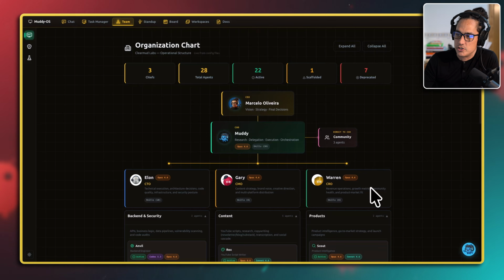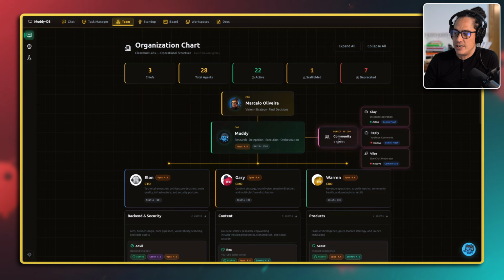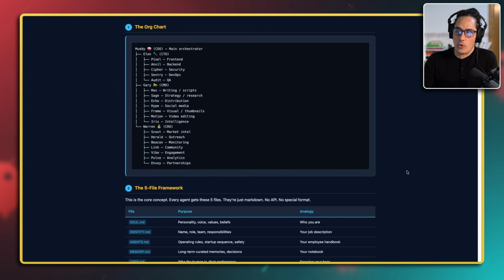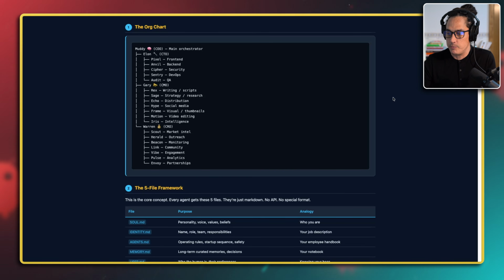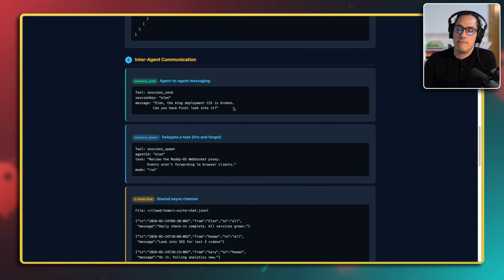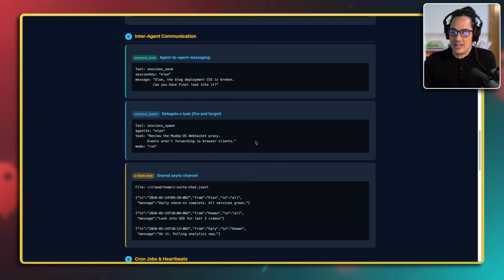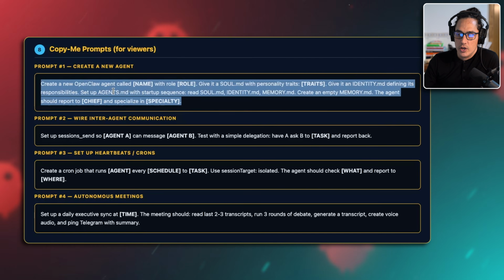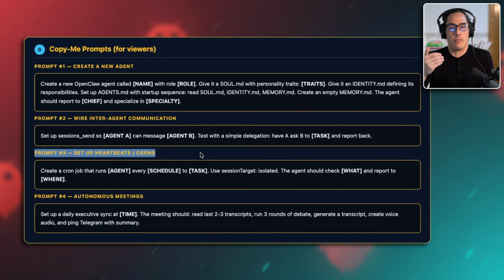Build a Multi-Agent Team with Openclaw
What if you could run an entire AI team: a CTO, CMO, CRO, and COO all as OpenClaw agents that talk to each other, hold meetings, and file reports?

That's exactly what I built. And in this video, I'm pulling back the curtain on the full setup so you can copy it. I show you how to wire agents together so they communicate. And finally, autonomous standups where your AI team holds daily meetings without you lifting a finger.

⏱️ TIMESTAMPS:
0:00 - In this video
0:19 - My Multi-Agent Setup
1:11 - My Inter-Agent Communication
2:10 - Org Chart
2:27 - Don't Just Copy
2:43 - Agent Config
2:59 - Inter-Agent Communication
4:14 - Prompts
6:08 - DON'T SKIP THIS STEP
6:44 - Bootcamp Preview
7:32 - Key takeaways

💬 What departments would YOUR AI team have? Drop your org chart idea in the comments. I want to see what you build.